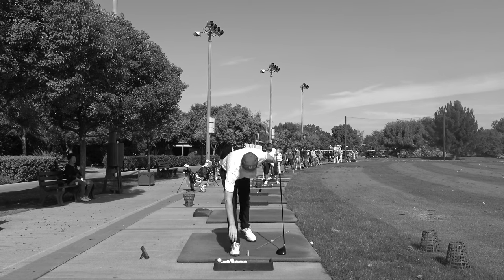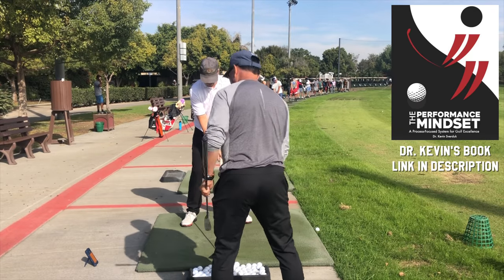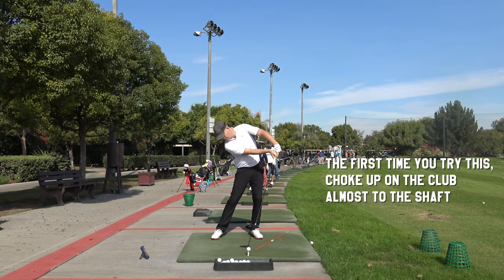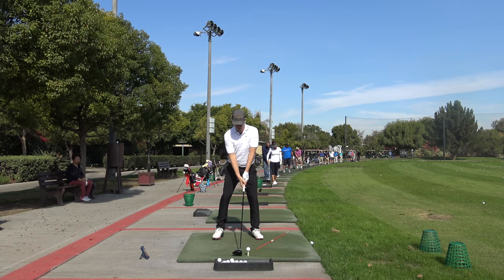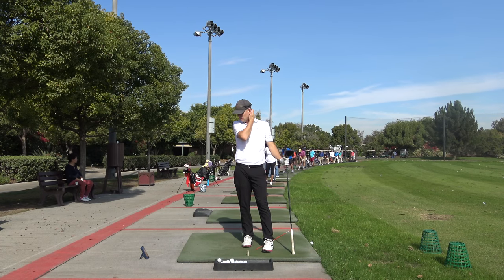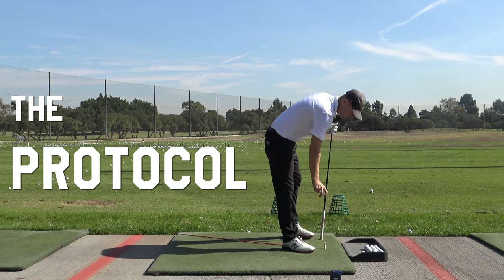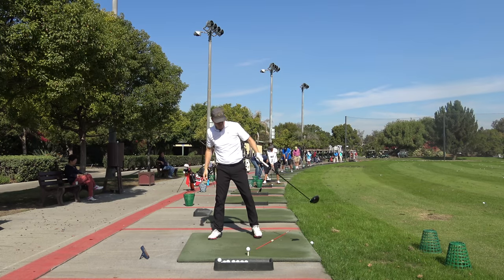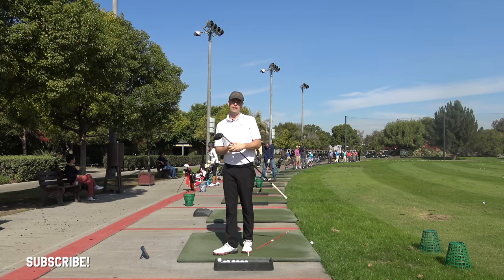Trick your Brain into IMPROVING YOUR IMPACT, Be Better Golf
Feel and Real

Using the Voice Caddie 2 which I like for practice

Thanks to Dr. Kevin Sverduke,